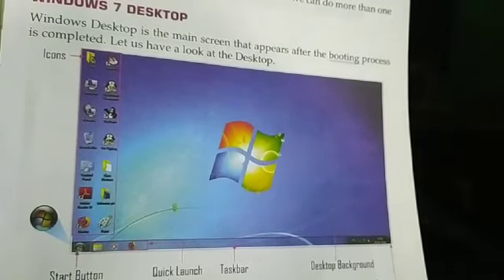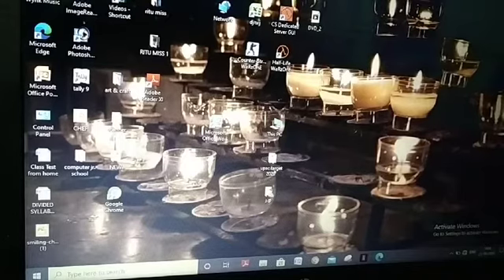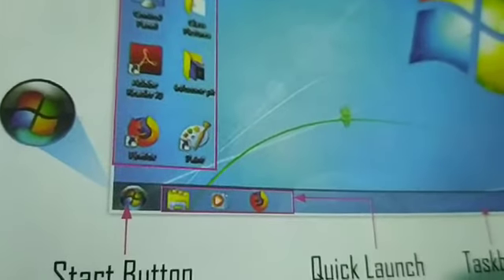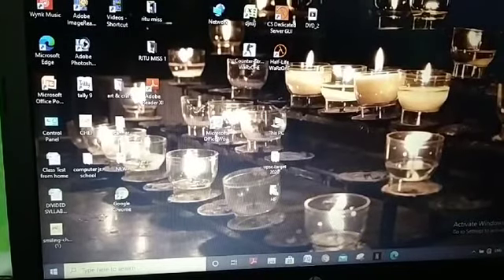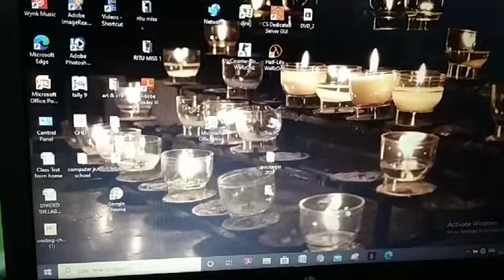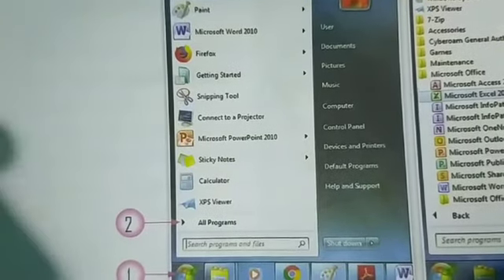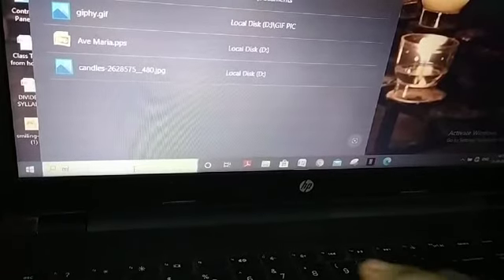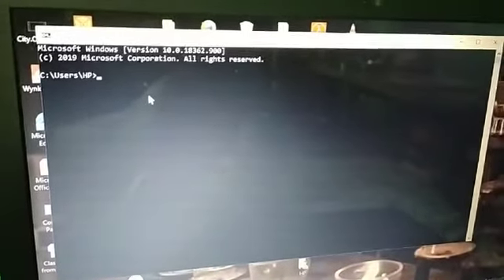Std. 4 Chapter 2 (windows desktop)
Dear students, here you are explained about the desktop screen.